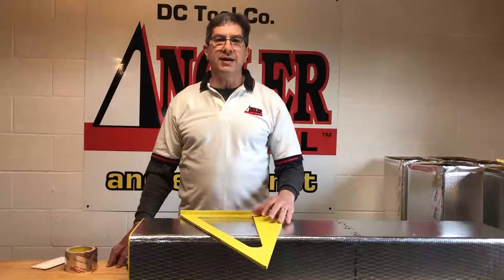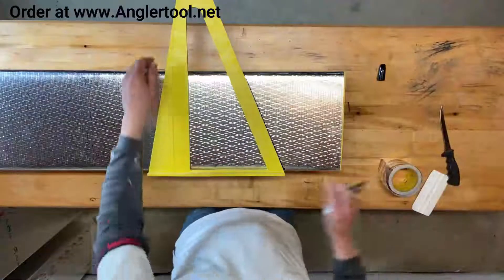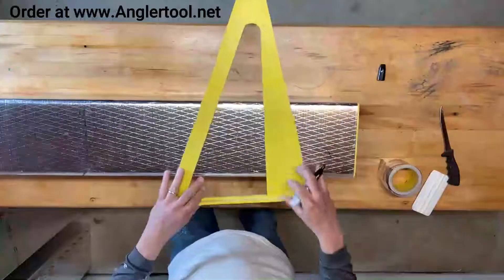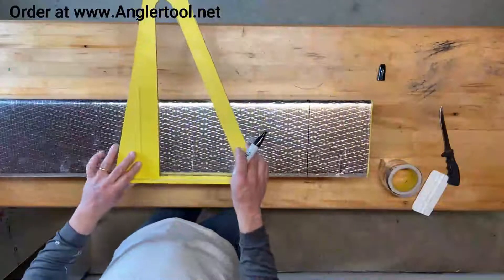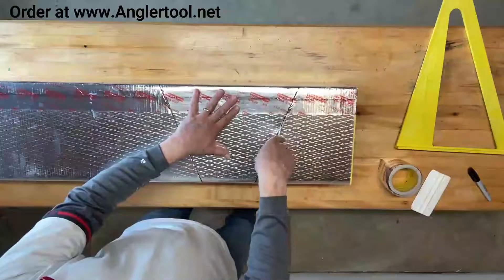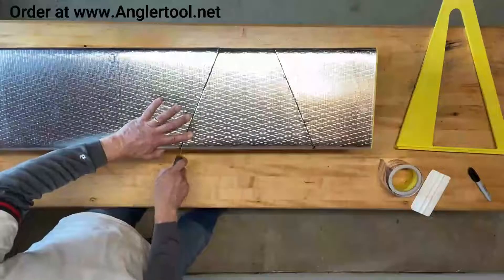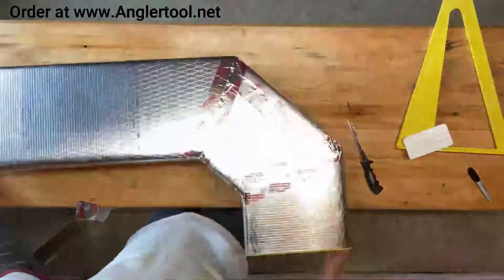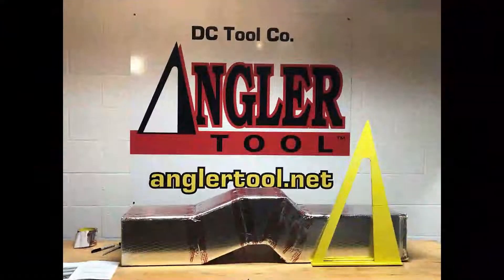The Angler Tool - Creating a 3 Piece 90 Degree Fitting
Instructions on how to create a 3 Piece 90 Degree fitting by using the Angler Tool, a simplified method of efficient duct board installation. @anglertool7367